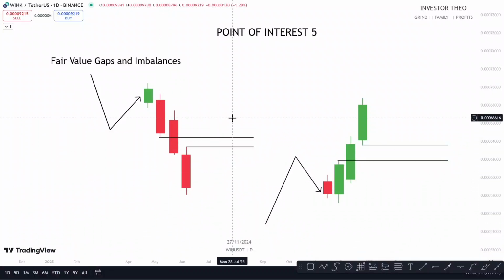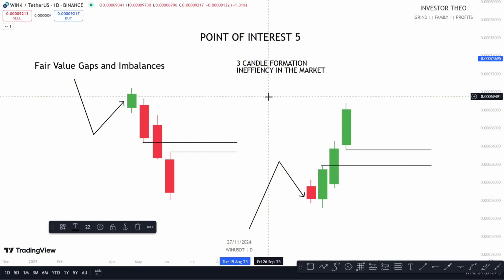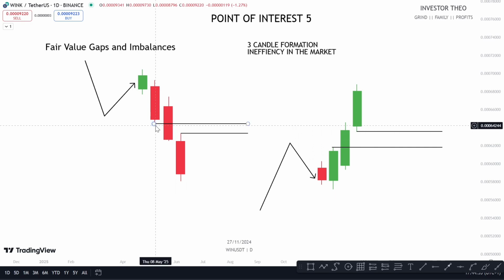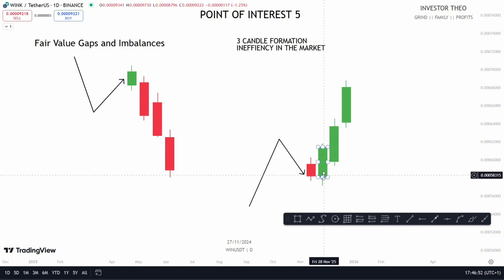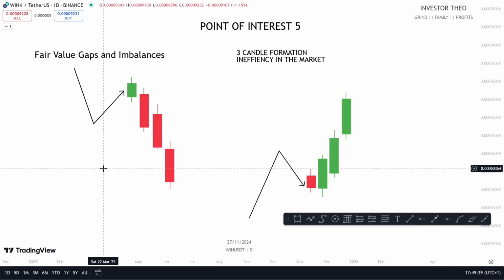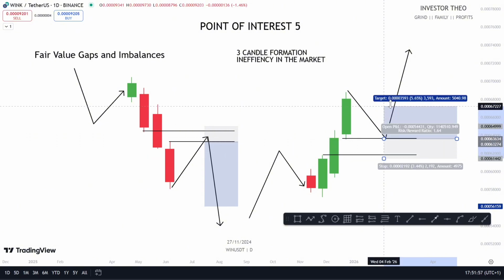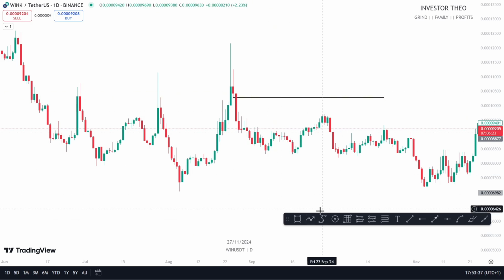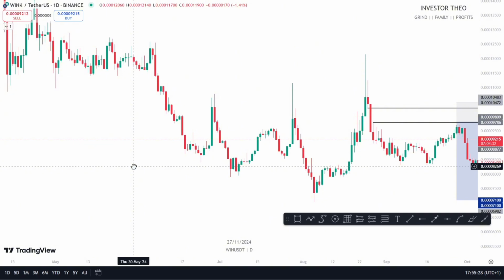Technical Analysis: POI 5 | Forex Trading for Beginners Full Course | Fair Value Gaps and Imbalances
In this video, we will learn about the concept of fair value gaps and Imbalances. Trust me, you will learn a lot here and change your trading experience. The SMC strategy is great and this video will serve as a boost for you.

Let's learn about the criteria for a fair value gap in order for it to be a useful point of interest (POI)

CONNECT WITH OUR TRADING FAMILY

KEY:
Fair value gap explained
Fair value gap and order block
Fair value gap forex
Fair value gap ict
Fair value gap smart risk
Point of interest
Point of interest trading strategy
Point of interest smc
Orderblock
Orderblock strategy
Order block
Order block ict
Order block indicator
Order block smc
Order block explained
Order block trade
Order block and fvg
Order block forex
Order block or fvg
SMC
ICT
Consolidation zone strategy
Consolidation box strategy
Best consolidation strategy
Consolidation breakout trading strategy
Premium and discount zone smc
Premium and discount ict
Premium and discount zone
Premium and discount trading
Premium and discount trading strategy
Premium and discount smc
Premium and discount
How to draw premium and discount zones
How to use premium and discount zones
How to draw premium and discount zones in tradingview
How to find premium and discount zone
Discount and premium zone in English.
How to draw demand and supply zone in forex
Understanding demand and supply in forex
Types of demand and supply in forex
How to spot supply and demand zones in forex
Forex trading supply and demand zones
Rd forex supply and demand
Forex supply and demand zone (smart money concept)
Market structure
Market news
Market equilibrium
smc
smc strategy
smc top down analysis
smc trading
smc scalping strategy
smc for beginners
smc for synthetic indices
smc forex
smc forex strategy
smc for crypto
smc forex trading strategy
smc forex trading
smc for gold
smc forex full course
smc for boom and crash
smc strategy for beginners
smc trading strategy for beginners
smc market structure for beginners
smart risk smc for beginners
Rally base rally
Rally base drop
Drop base drop
Drop base rally